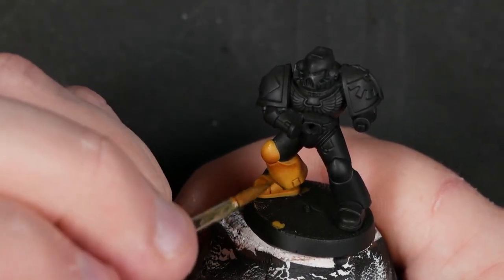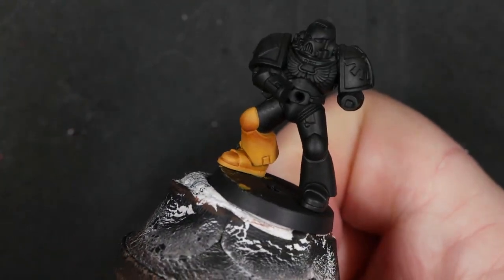Quick Tips: Quick, Easy, Stress Free Yellow!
Join me this week as I show you a quick and easy workup, that anyone can do, for some nice blended yellows! Enjoy!

Colours Used:

Citadel Base Averland Sunset
Reaper MSP Skeleton Bone
Reaper MSP Woodland Brown
Badger StinylRez Black Primer